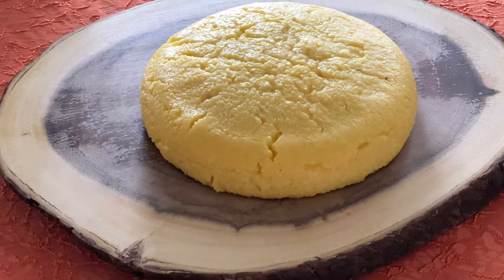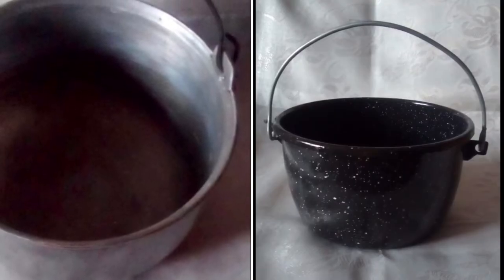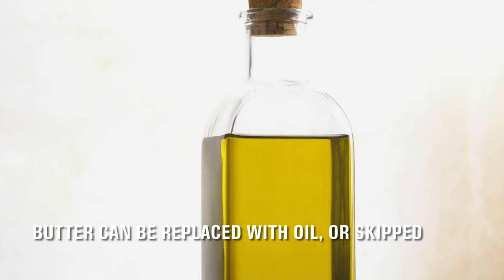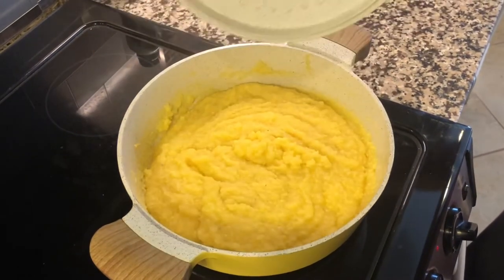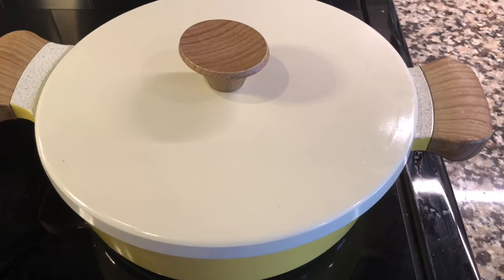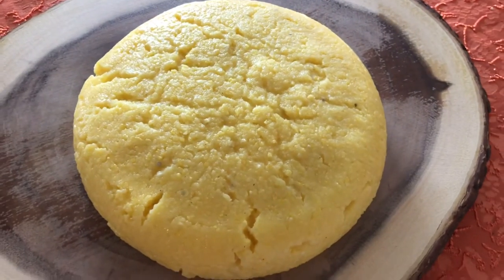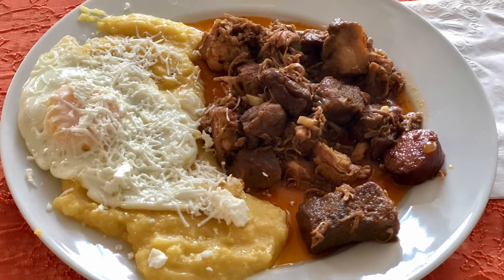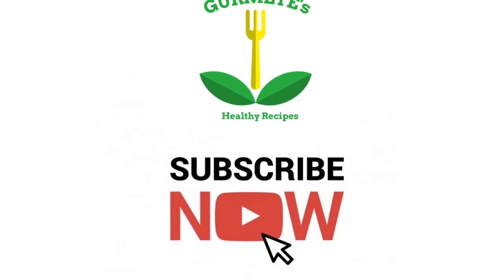Romanian polenta with 3 or 4 simple ingredients - it can’t get more Romanian than this!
Hi everyone – I am Gurmete and today we are preparing mamaliga. Mamaliga (better known by it’s Italian name Polenta) is a very popular Romanian dish. It can be called Romanian cornmeal porridge. And it is made with 3 or 4 simple ingredients.

3 ingredients Romanian polenta:
- 1 L water
- 250-300 g cornmeal
- 1 tsp salt

4 ingredients Romanian polenta:
- 1 L water
- 250-300 g cornmeal
- 1 tsp salt
- 1 tbsp butter

Although the white cornmeal is available nowadays, the Romanian polenta is normally made with a yellow cornmeal. And I highly recommend to use a non GMO cornmeal.
My parents and grandparents used a ceaun – which is a round-bottom kettle, but I don’t have one.
You can use instead an cast iron pot or a ceramic pot. We will need a whisk, a wooden spoon, or “facalet” – a wooden rod of about 30cm).
Combine 1 tsp salt and 1 liter water in a your chosen pot (for me is the ceramic pot) and bring to a boil.
250-300 g cornmeal (depending how thick you want your polenta), 1 tbsp butter. Also, the butter quantity depends on you.
You can replace the butter with oil of your choice, or skip it completely. If skipped, you will make a Romanian polenta with only 3 ingredients: water, cornmeal, and salt.
When the water starts boiling, turn the heat on medium, and sprinkle the cornmeal into the water stirring continuously with a whisk.
Use caution since the mixture at this stage bubbles up and splatters hot polenta around.
To avoid splatters of hot polenta, I usually use a grease splatter screen.
If you don’t have a splatter screen, feel free to use the pot lid.
Continue cooking for 30-40m minutes, mixing from time to time. The cooking time depends on the cornmeal, the pot used, and the heat source.
Then add the butter – and mix to incorporate well. As I said before – you can skip this step or make some replacements.
If needed, put the lid back on and let it cook more.
You will know that the polenta is ready when it thickens and it starts to pull away from the sides of the pot.
Transfer the polenta from the cooking pot to a wooden board/plank or on a wooden table to cool and harden.
Usually a wooden spoon dipped in cold water or a piece of string is used to cut/server the harden Romanian polenta.
The recipe that I prepared today is for 4-5 people.
But you can double the recipe to make a bigger polenta.

You can use a softer polenta to prepare polenta in layers.

Romanian polenta can be served as a side for multiple dishes.
As a modern twist – not a traditional way – you can bake or fry the polenta and make more modern dishes.
Baked or fried, the polenta can be a great appetizer, snack, or finger food.
You can always add some herbs like parsley, rosemary, or thyme to make a herbed polenta, but this is not a Romanian traditional way to cook polenta.
You must give this Romanian polenta a try – it can’t get more Romanian than this! Enjoy it with your family and friends!